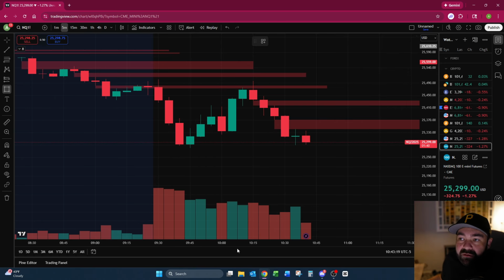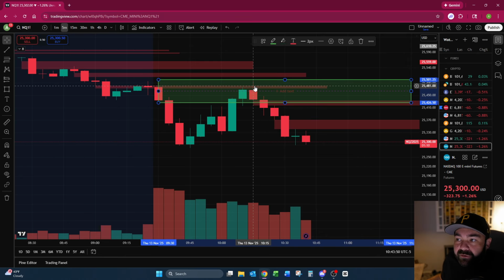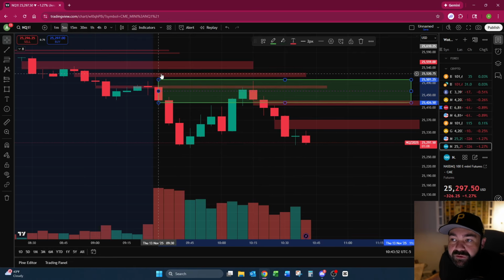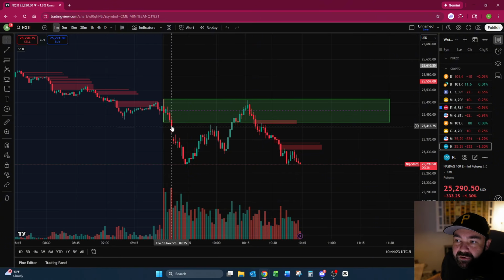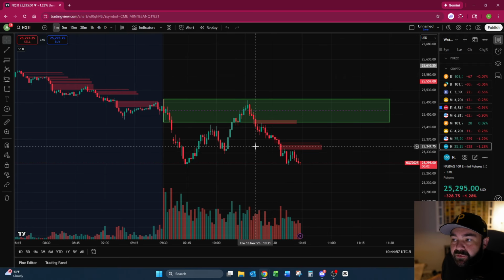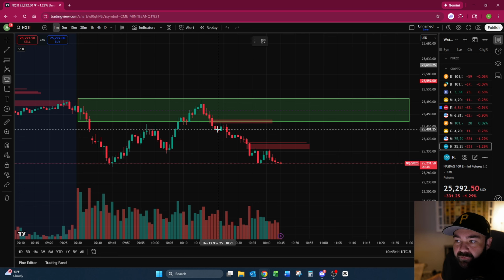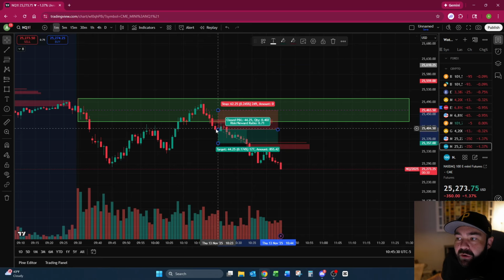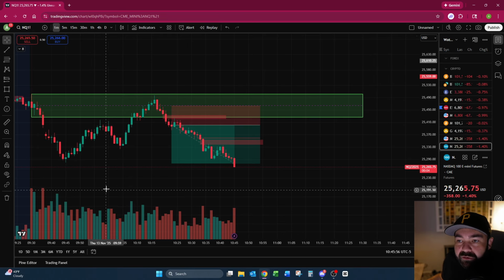How I Spotted the Best Opening Range Ever!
You can get my 3 Trading View Indicators below COMPLETELY FREE:

**1️⃣ 5m ORB Break & Retest - Midpoint**
The original. Captures 9:30-9:35 opening range, fires entries on midpoint retest after breakout.

**2️⃣ 15m ORB Break & Retest - Midpoint**
Same logic, wider range. Marks 9:30-9:45 opening range for higher timeframe traders. Trade on 1m or 5m charts.

**3️⃣ Pre-Market ORB - Institutional (8am-8:15am)**
Captures institutional positioning from 8:00-8:15 AM pre-market. Zone marked early, trades trigger at 9:30 market open. (RP Profits method if you follow his stuff on YouTube)

Opening range break and retest strategy on NQ futures. This is one of the cleanest and most perfect 5-minute opening range break setups you’ll ever see — November 13th, 2025.

In this walkthrough, I’ll show you exactly how to identify and trade the 5-minute Opening Range Break (ORB) and how to time the retest entry using simple, clean chart structure — no indicators needed.

What’s covered:

Marking the first 5-minute candle from market open (9:30 ET)

Drawing your ORB zone (top and bottom wicks)

Dropping to the 1-minute chart for breakout confirmation

Identifying the break → retest → continuation pattern

Setting entries, stop loss, and a clean 1:2 risk/reward

Reading rejection wicks, volume shifts, and confirmation candles

Managing emotions when price retests or fakes out

Why it matters:
The ORB strategy works across all major futures — NQ, ES, GC, CL — but this NQ setup is picture-perfect. It shows exactly how institutions defend zones and how traders can stack probability with patience and confirmation.

If you missed this move, don’t worry — these happen regularly. Learn to spot them, mark your zones, and wait for the retest candle close before entering.

📈 Community
Join 500+ traders inside the free QuantCrawler Discord — no spam, no sales, just live discussion, chart sharing, and trade ideas.

0:00 Intro
1:04 The Setup
1:52 Change Timeframe
2:25 Retest
3:07 Entry
4:49 Outro